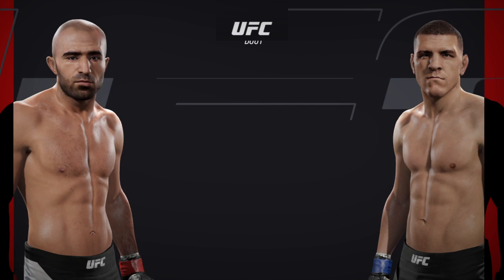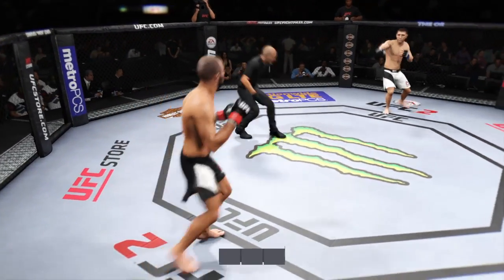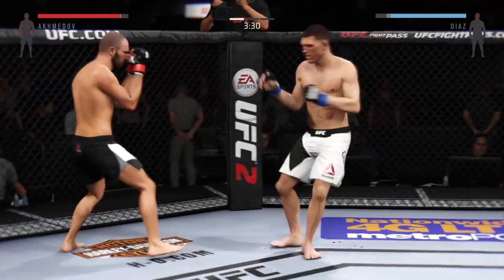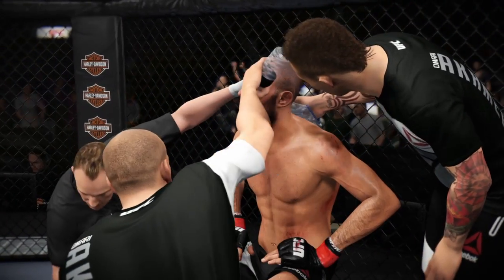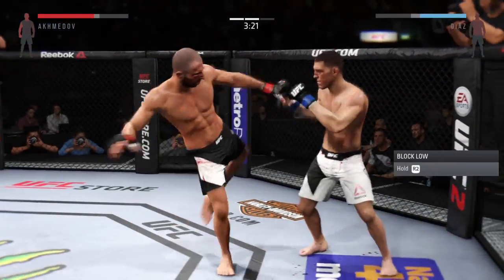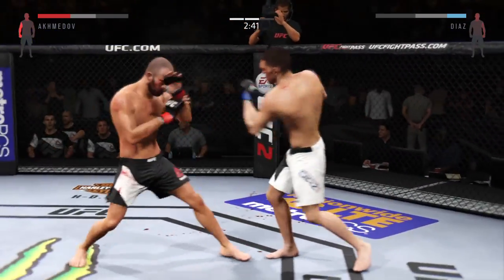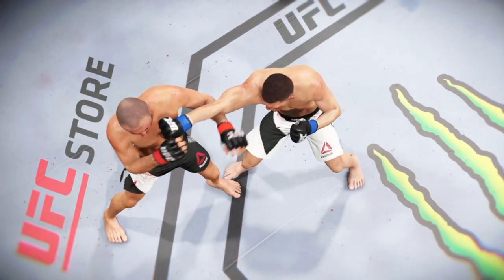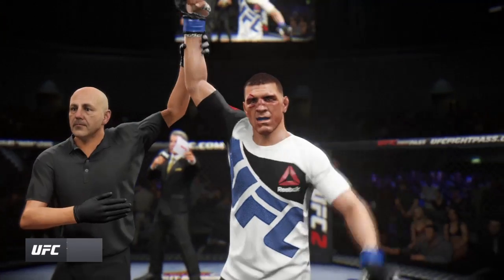Nick Diaz vs Omari Akhmedov Ranked Championship EA SPORTS™ UFC® 2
Nick Diaz vs Omari Akhmedov Ranked Championship EASPORTS UFC 2 MMAGAME Brisotland68